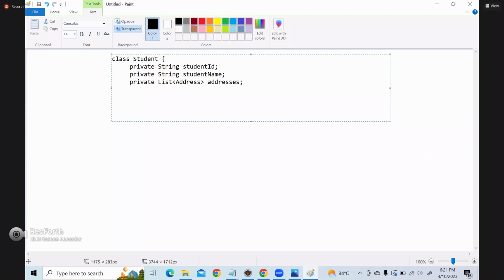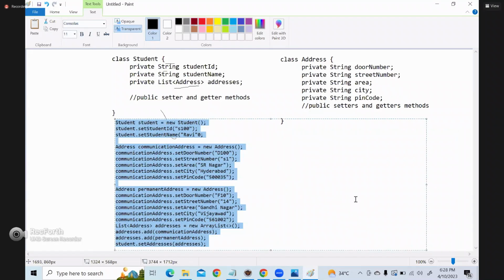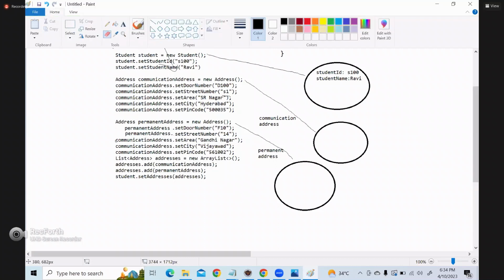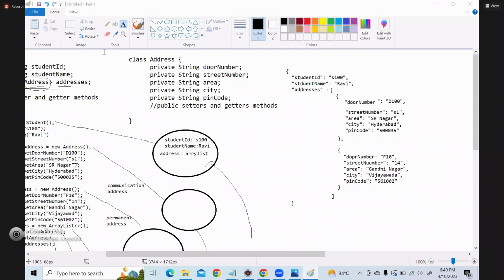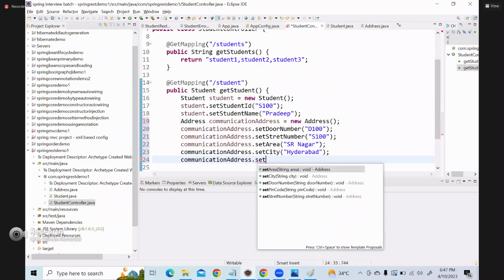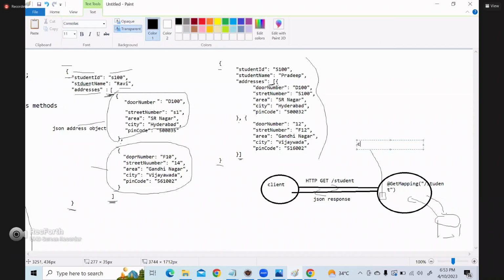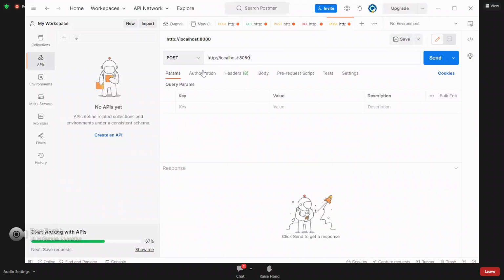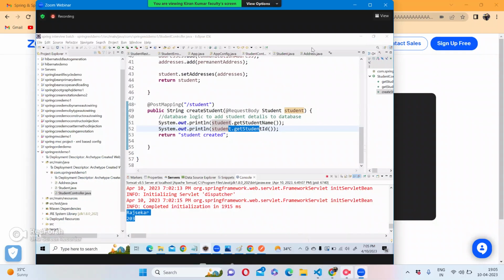spring 36 part-3 REST API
spring -36 REST API